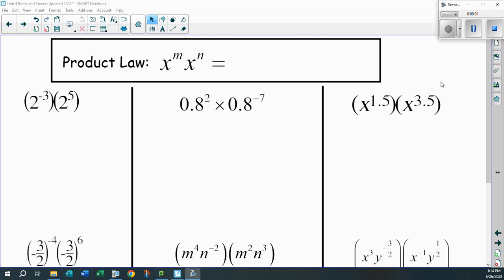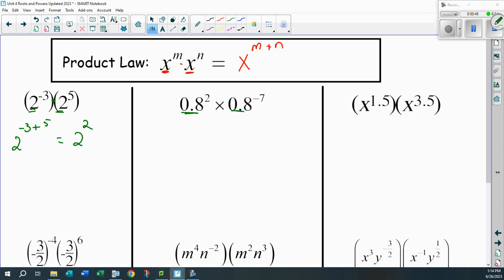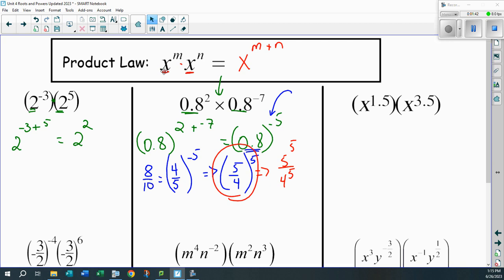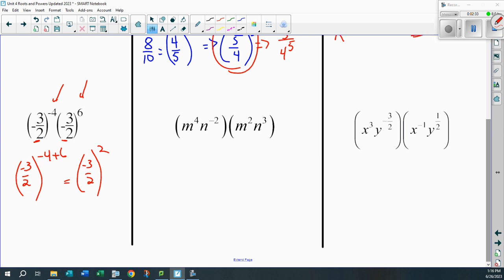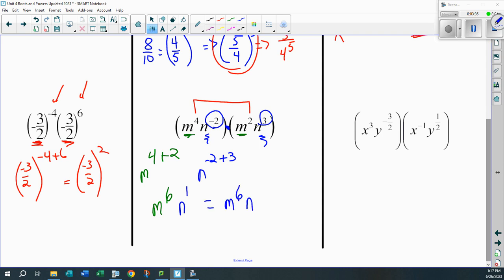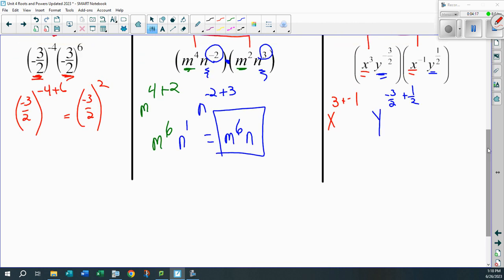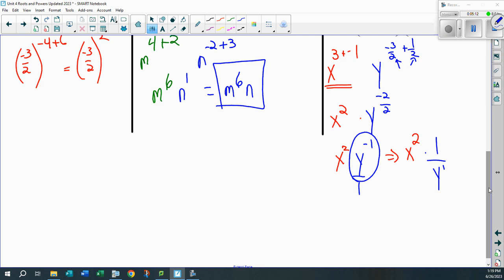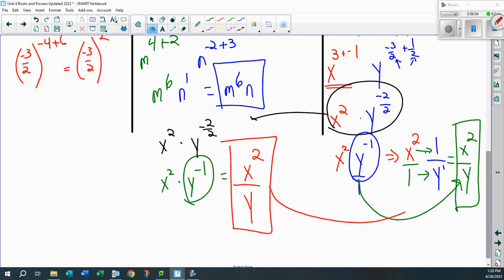4 6 2 Product of Powers